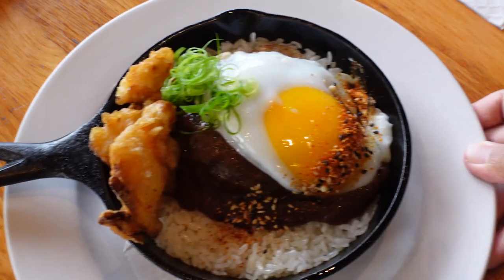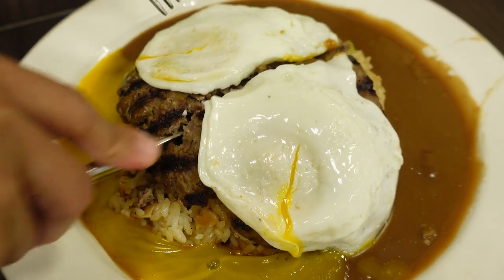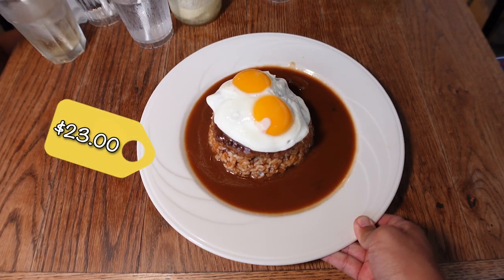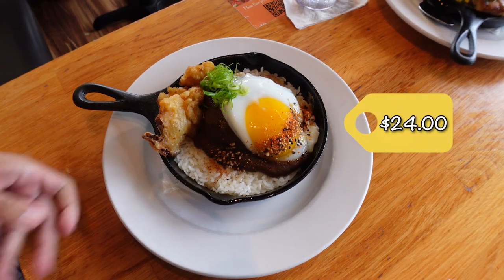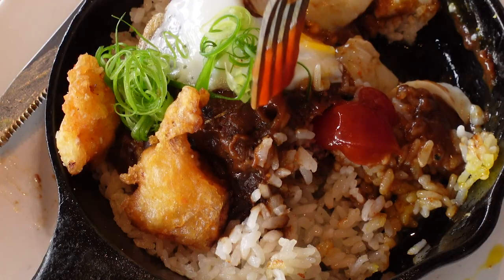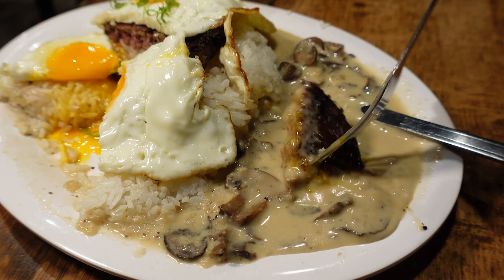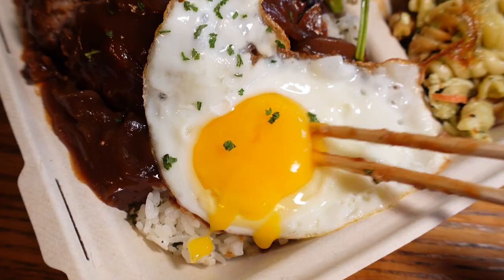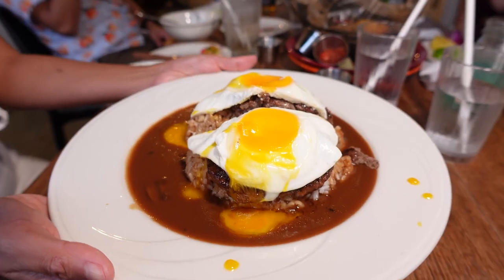LOCOMOCO - BEST PLACES to EAT on OAHU | part 1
Craving some Loco Moco?!
I went around Oahu to find the best places to eat a loco moco. This is part 1.

**Liliha Bakery** - LOCO MOCO with Fried Rice - Hand Pressed Hamburger Steak, eggs, and gravy over fried rice, comes with Butter rolls and Raspberry Jelly - $18.50

Pearl City: 1000 Kamehameha Hwy # 210, Pearl City, HI 96782

Nimitz: 580 N Nimitz Hwy, Honolulu, HI 96817

Ala Moana: 3rd fl, 1450 Ala Moana Blvd, Honolulu, HI 96814

Waikiki: 2330 Kalākaua Ave Suite 326, Honolulu, HI 96815

Kalihi: 515 N Kuakini St, Honolulu, HI 96817

**Aloha Table** - “Supreme” Loco Moco - Kobe style beef $23 - Two patties of Kobe-Style Beef on Short Grain Rice Demi Glaze Sauce with Mushroom & Onion. Topped with Two Sunny side up eggs.

2238 Lauula St # 2F, Honolulu, HI 96815

**KokoHead Cafe** - KOKO MOCO - 5 ounces local, grass-fed beef patty cooked medium-rare (or to requested temperature), served over garlic rice, smothered in mushroom gravy (mushroom stock, mushroom soy sauce, maggi seasoning, butter, flour, rubbed sage, and heavy cream, salt and pepper), topped with a sunnyside up egg, tempura kimchi, and scallions - $24

1120 12th Ave # 100, Honolulu, HI 96816

**BEERLAB HAWAII** - Wagyu Beef Loco Moco - wagyu beef patty, 2 local waialua farm eggs, rice, creamy mushroom gravy all over. $16

PearlRidge - 98-1005 Moanalua Rd, # 884 (Uptown next to Gomatei)Aiea, HI 96701

**Pioneer Saloon** - Wafu style hamburger Steak, with Gravy (option to choose Gravy, Teri, Or curry), Grilled onions, and Sunny side up egg - Comes with Rice, Salad, and pasta salad - $15

3046 Monsarrat Ave Honolulu, HI 96815